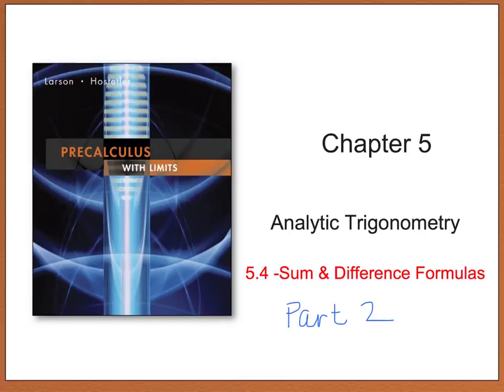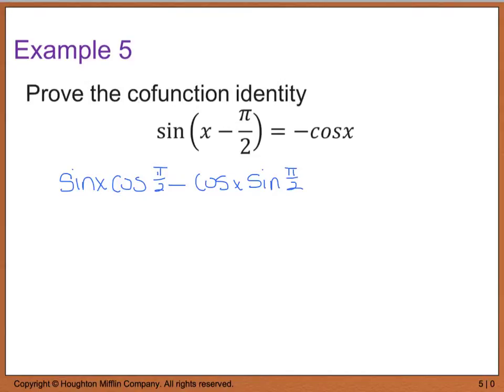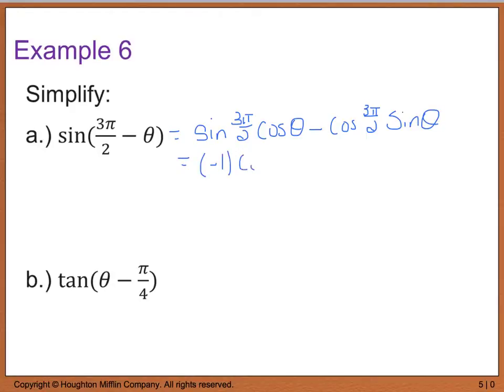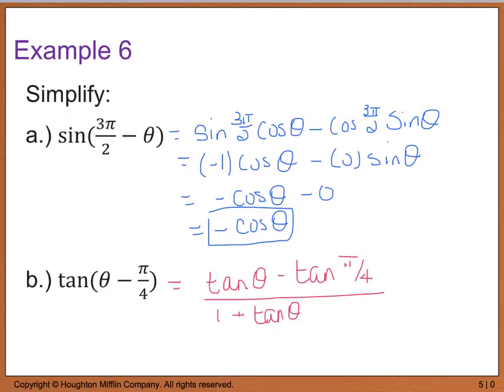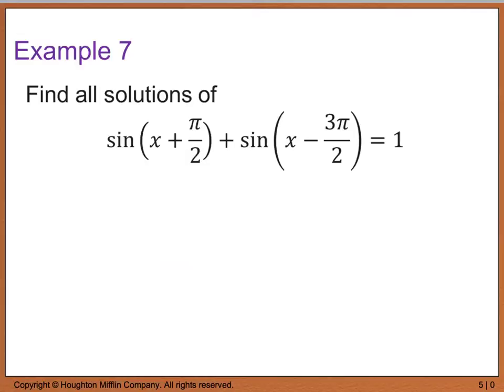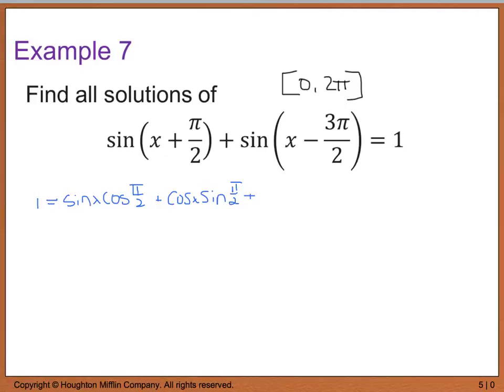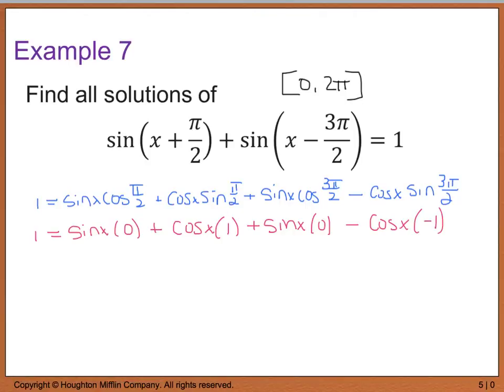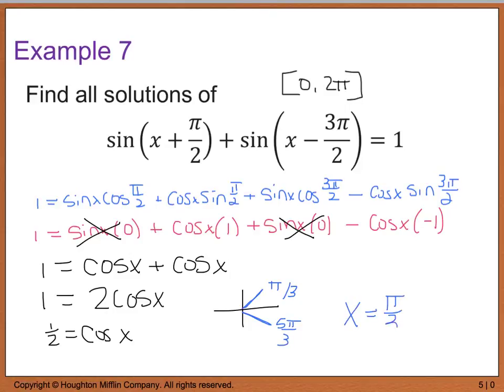Precalc 5.4 Sum and Difference Formulas-Part 2